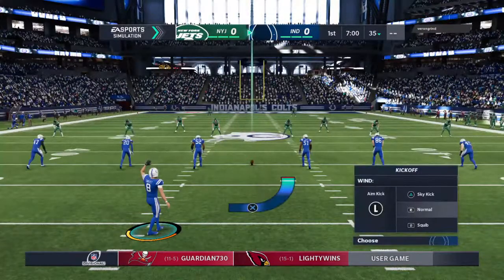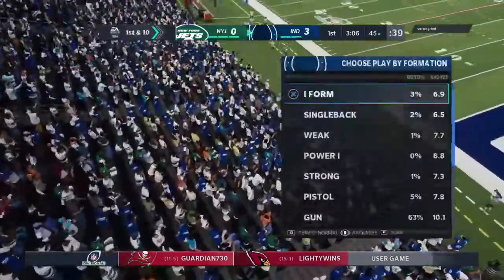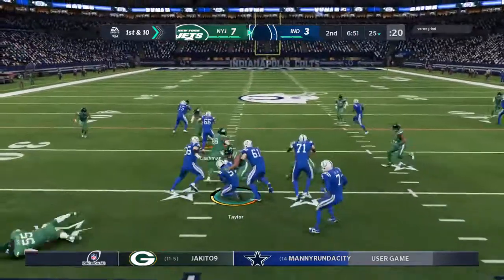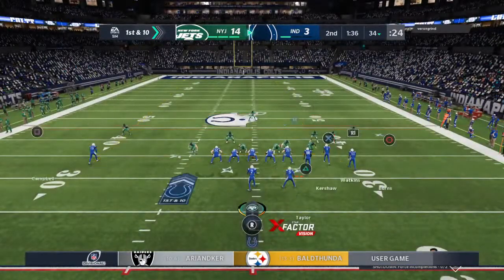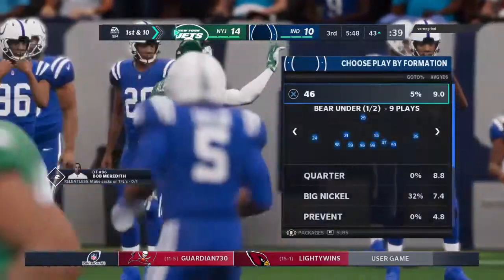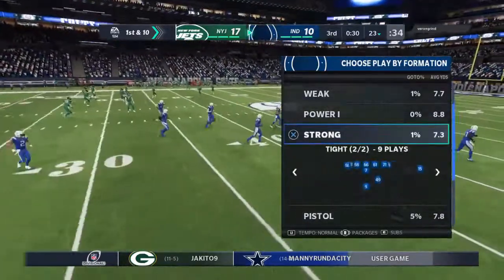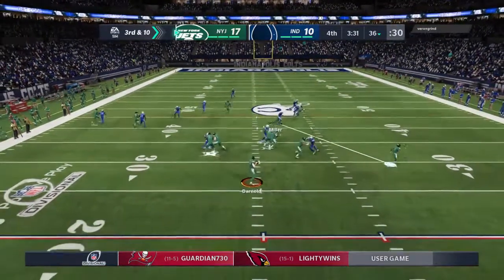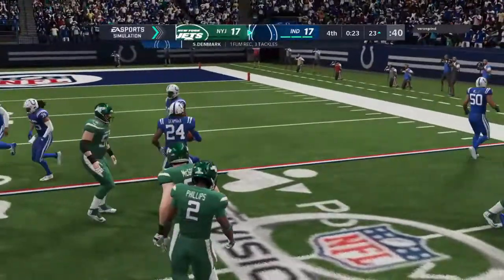Weeds LG Season 3 Divisional Rnd vs Jets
This channel is mainly a Madden gameplay channel.  I have been playing Madden since Madden 98 however I started taking is serious in 2005. I started focusing my gameplay online CFM in the 2016 and I have found some leagues to help manage and assist with as well as play in. This channel will also serve as a film room to review games. I haven't played in any major tournaments but that is my eventual goal.  Offensively your see alot spread variations with a heavy emphasis on the pistol formation. Defensively expect to see alot of pressure looks primarily of the Tampa 2 variety. In Madden 25 I discover the  pistol formation and the Nickel 3-3-5. So in each gameplay you will likely see those sets at some point if not the whole game.